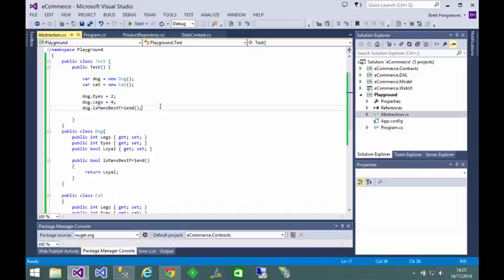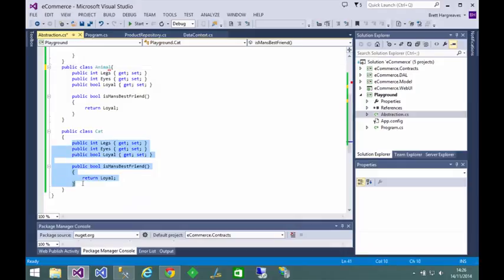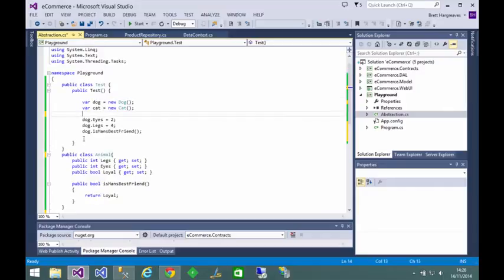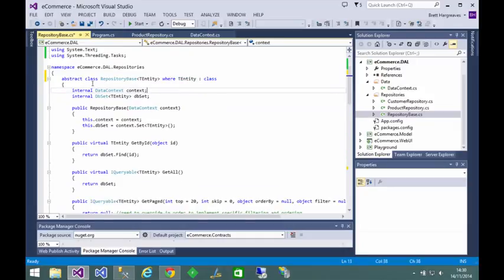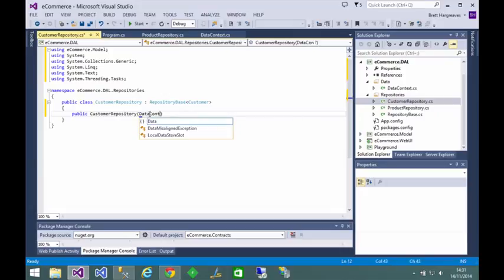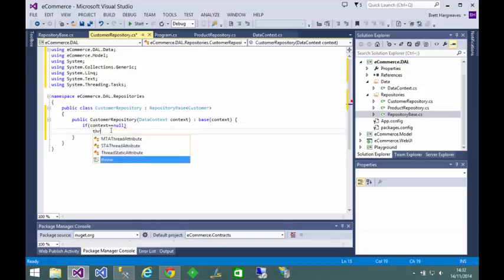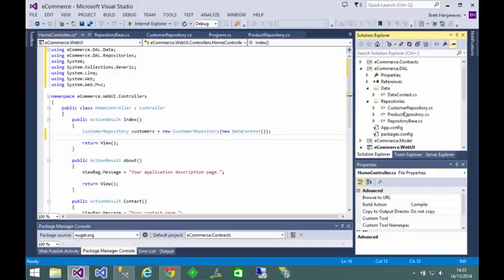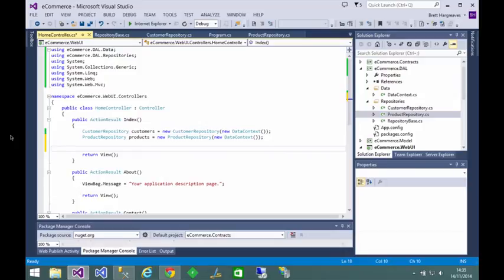MVC Tutorial Complete ASP NET MVC Web Development Beginner to Ninja! part25